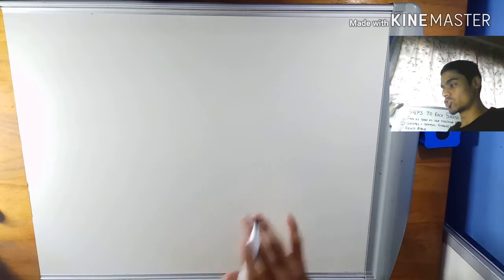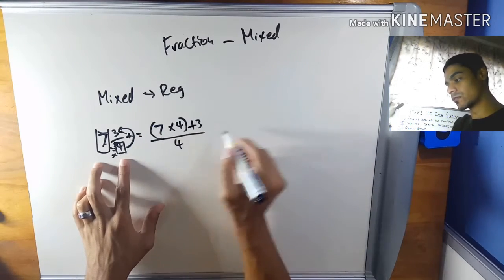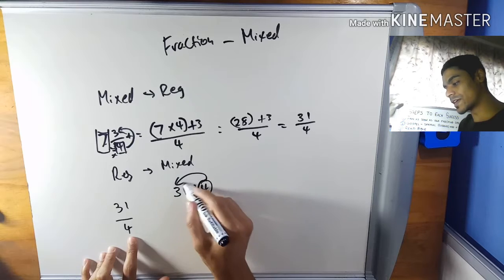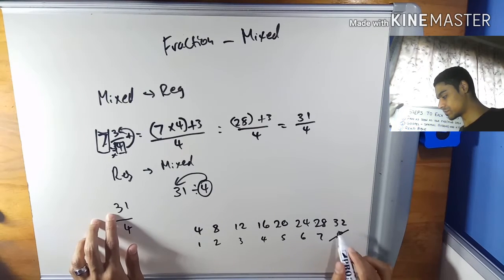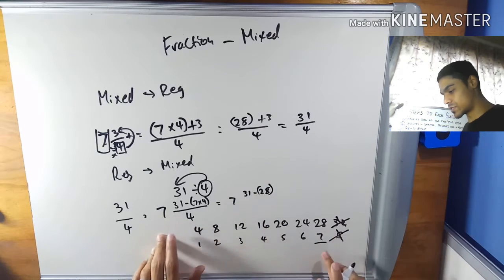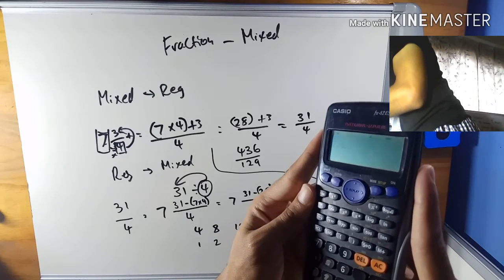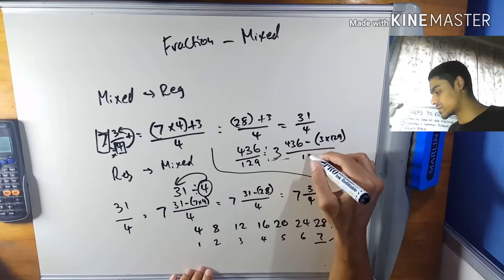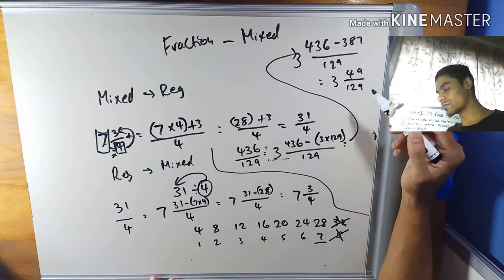Fractions - Converting Mixed Fractions to Fractions to Mixed Fractions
- Converting Mixed Fractions to Regular Fractions
- Converting Regular Fractions to Mixed Fractions

Oh and share for those who may need it.👌🐉